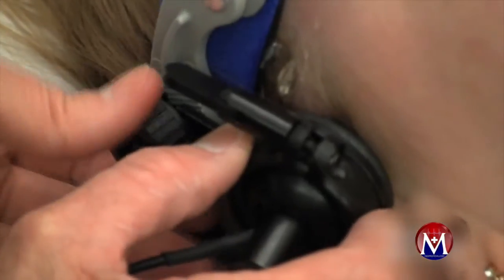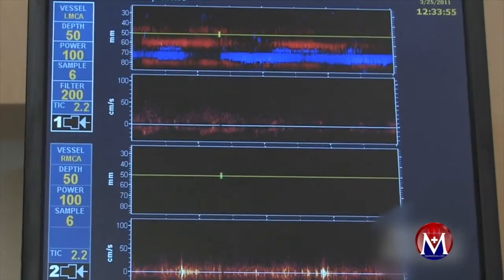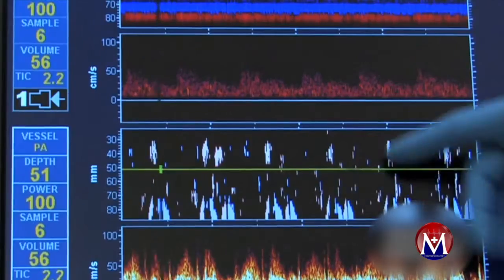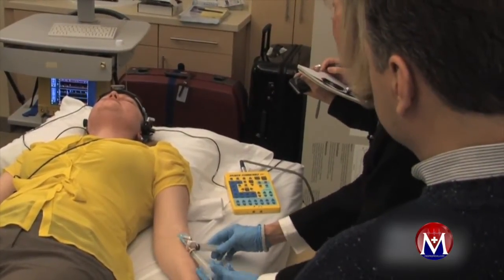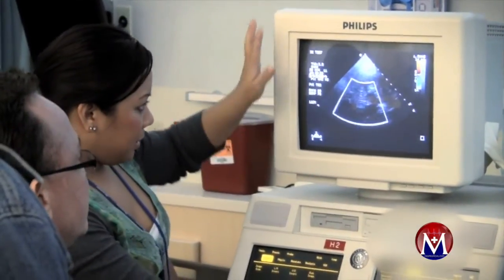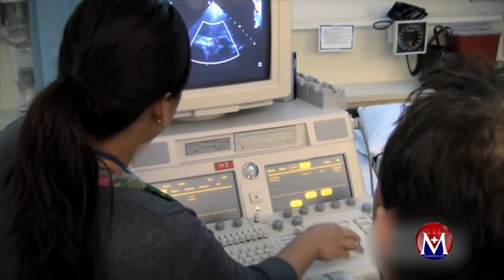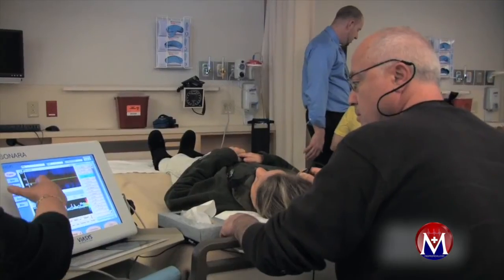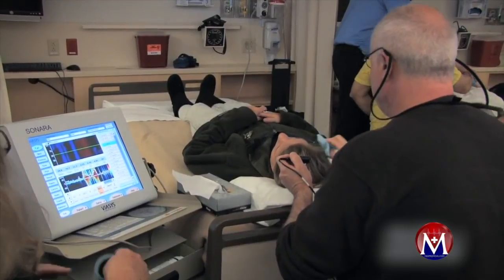VASCULAR (Transcranial Doppler)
The subject matter for this : VASCULAR (Transcranial Doppler)